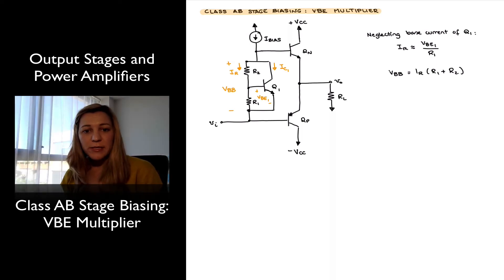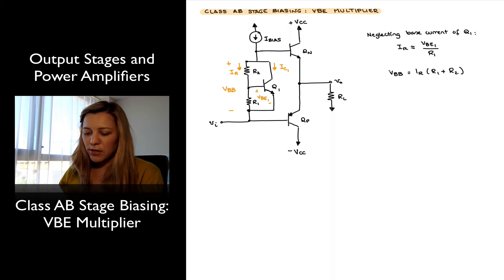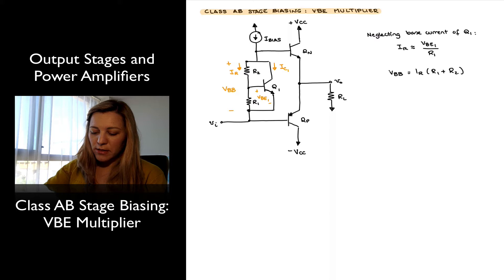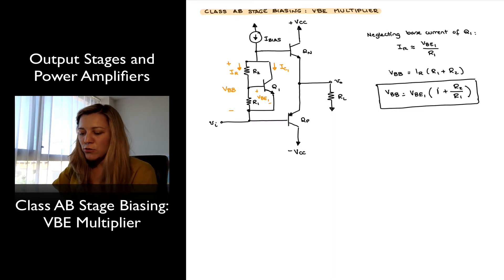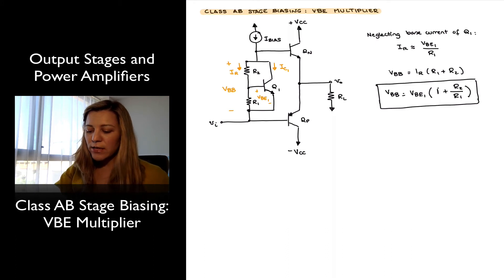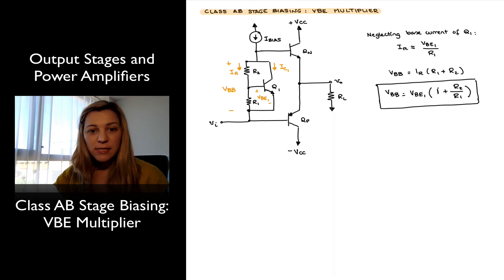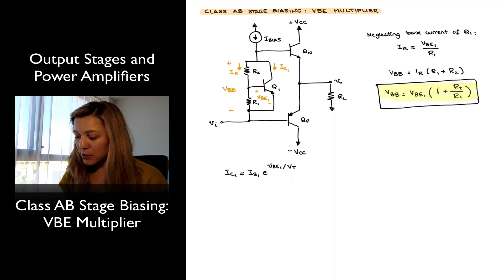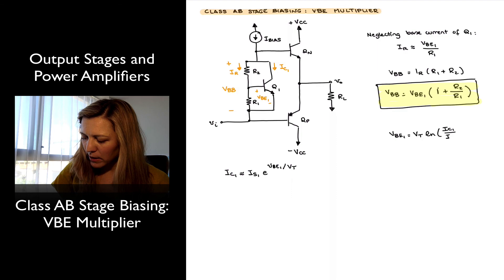Class AB Output Stage: Biasing Using a VBE Multiplier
Description of the VBE multiplier biasing configuration for the class AB output stage